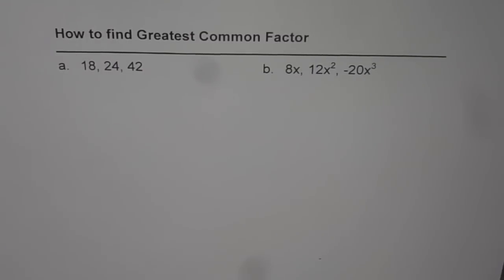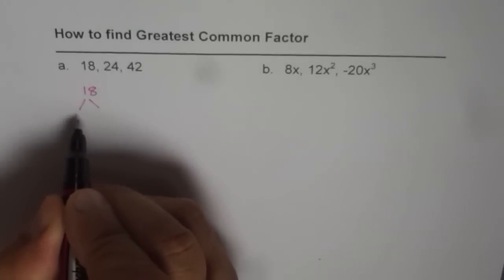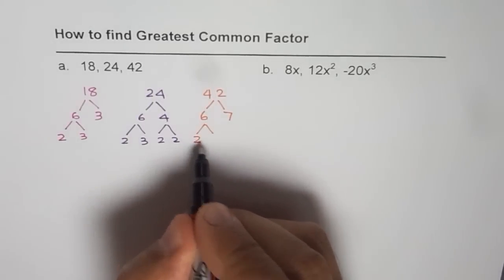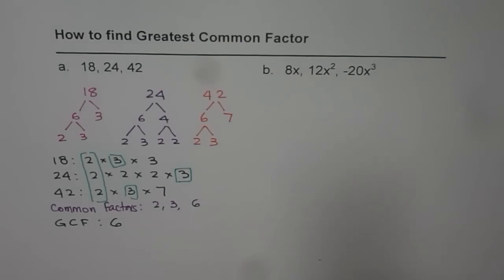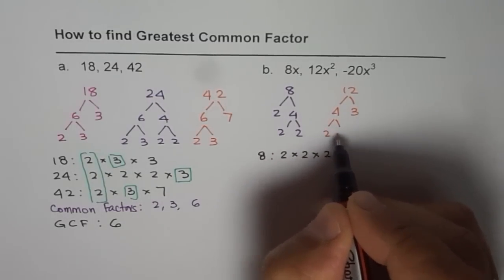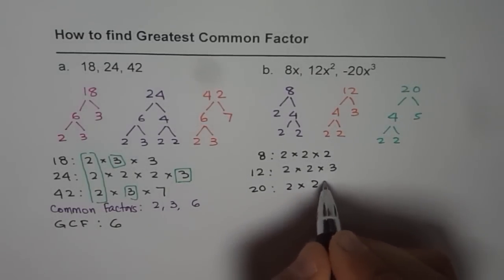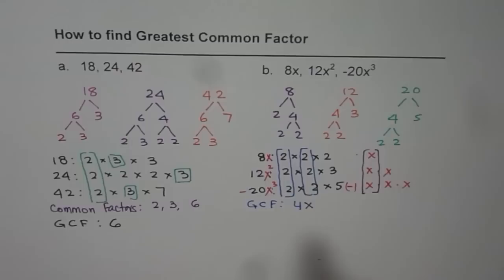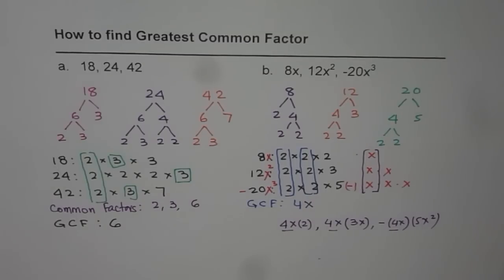How to Find Greatest Common Factor of Polynomials